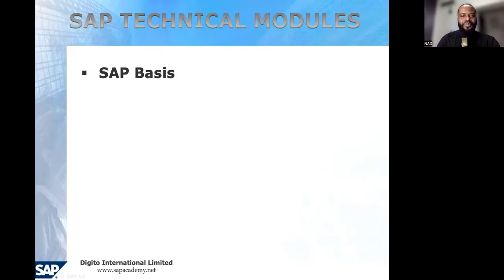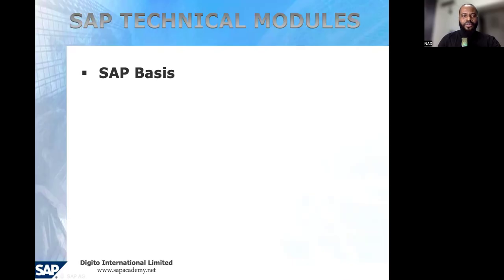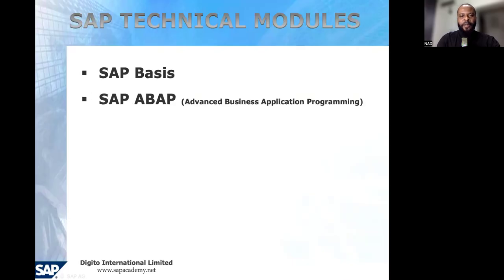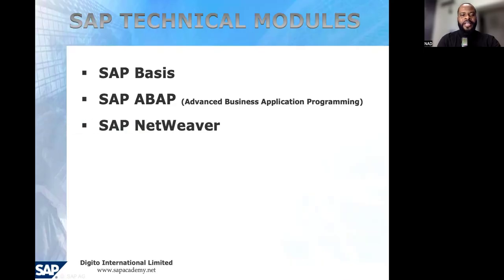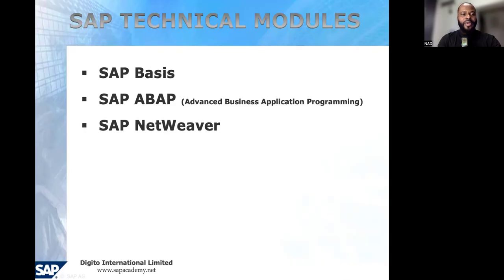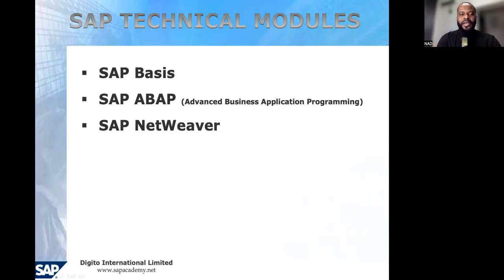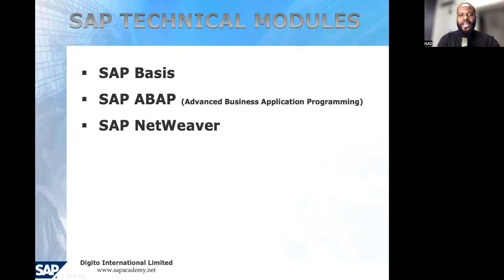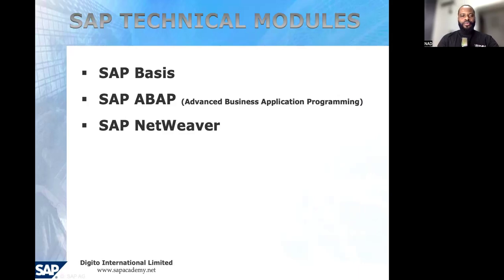LearnSAP Day2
LearnSAP Tips and Tricks Day 2.
The SAP technical modules. Who should learn these valuable skills that are highly sought after in the marketplace?